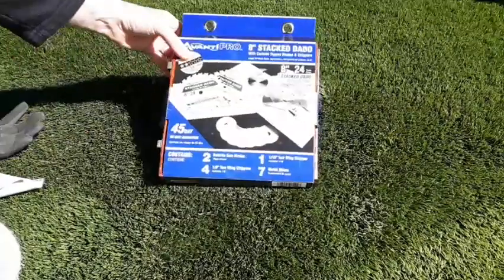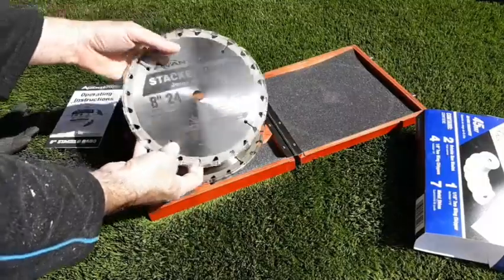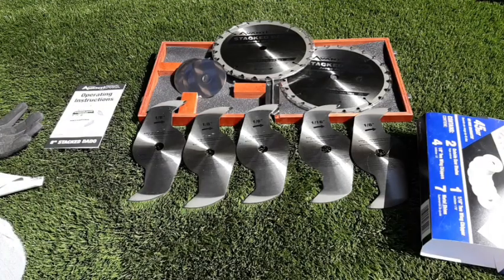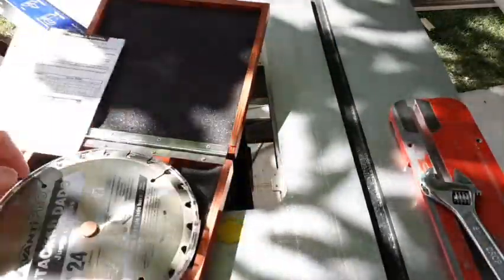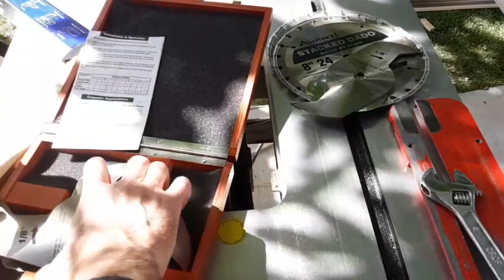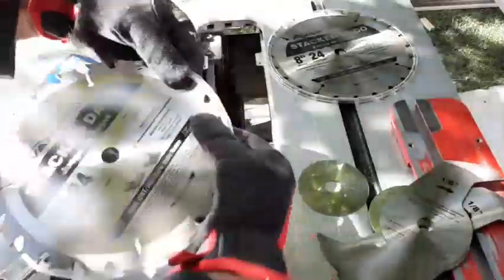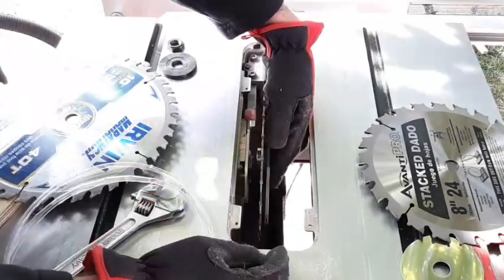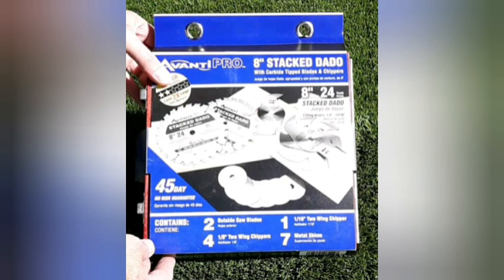Avanti Pro 8" Dado Blades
Dado saw blade.